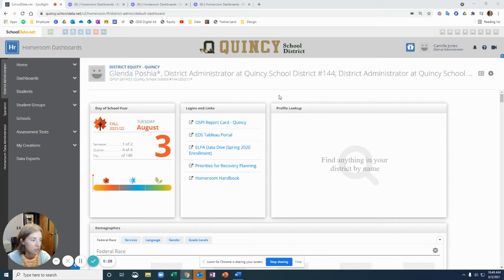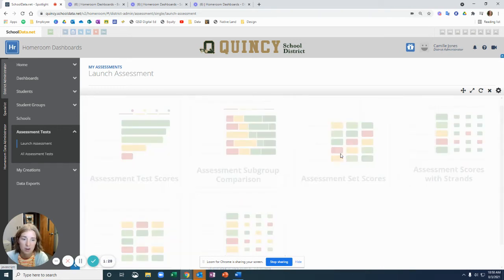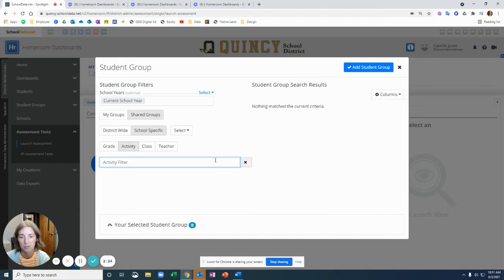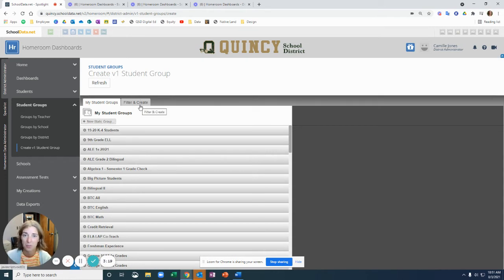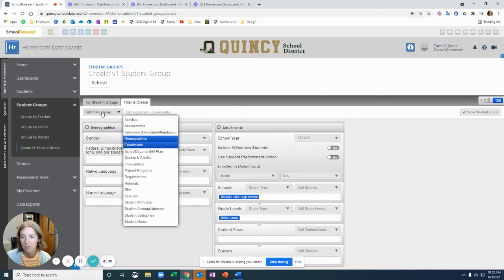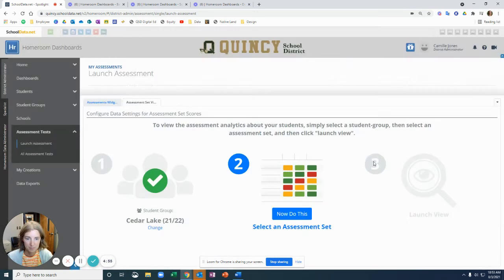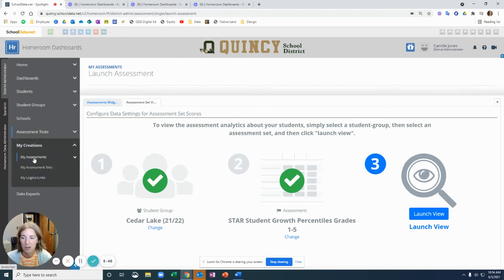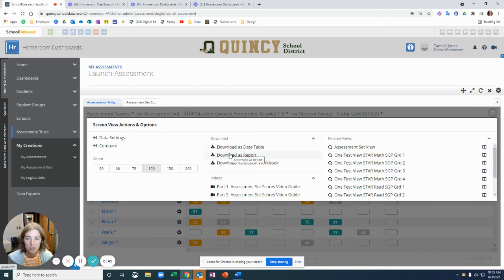Homeroom - Specialized Reports & Student Groups